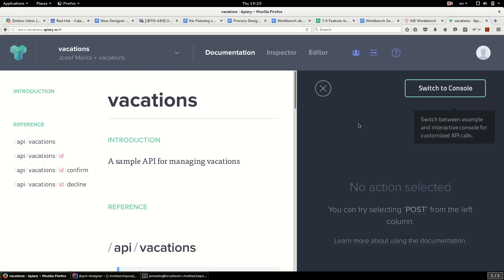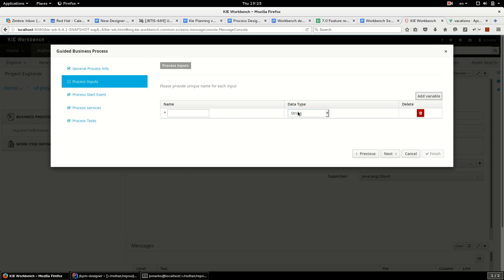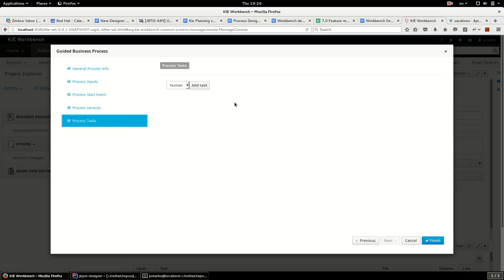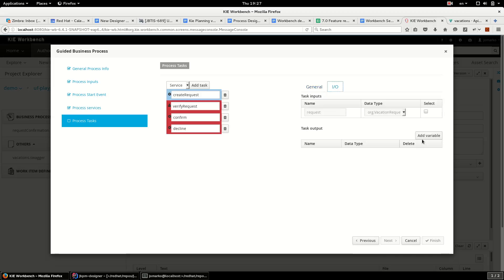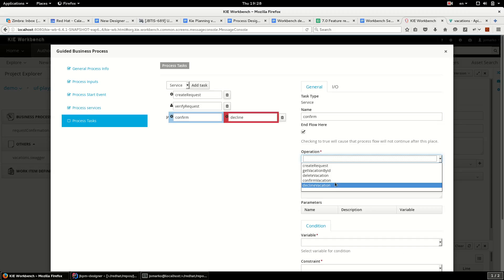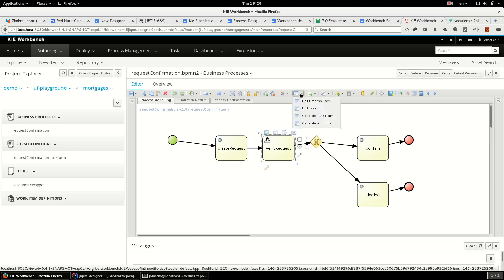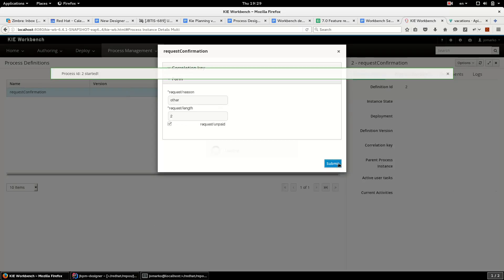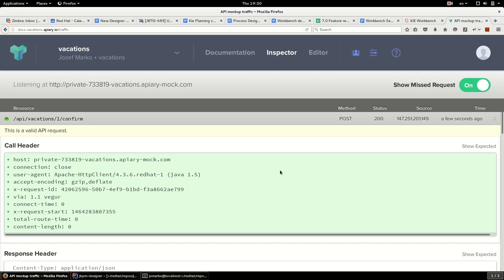JBoss BPM Suite - Business Process Wizard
The Business Process Wizard is the result of the diploma thesis. However, the wizard does not enable to create such complex processes as the jbpm-designer does. The video does not show every feature of the wizard.